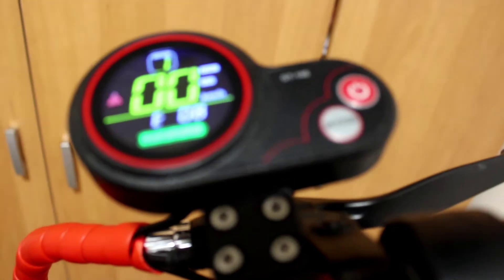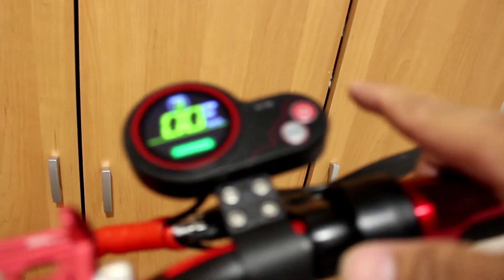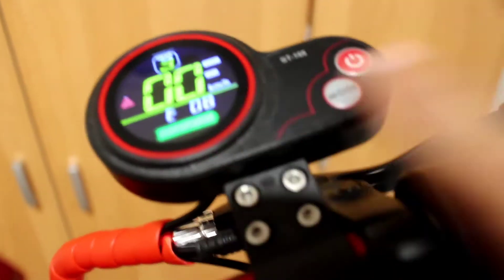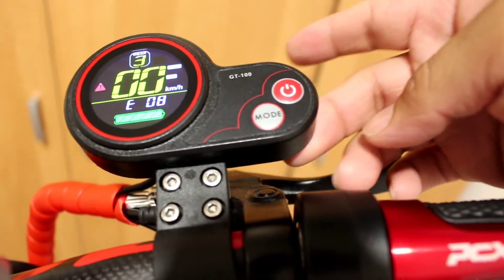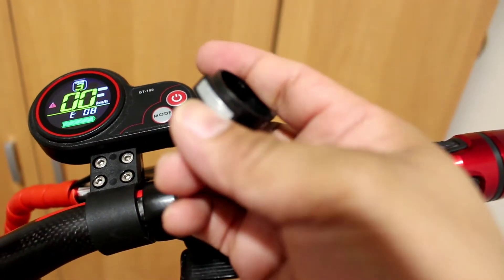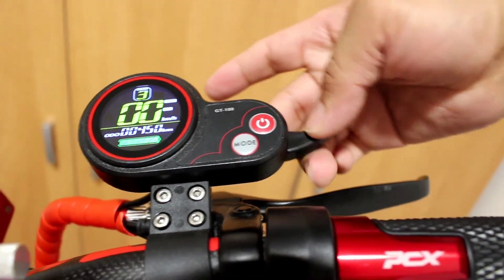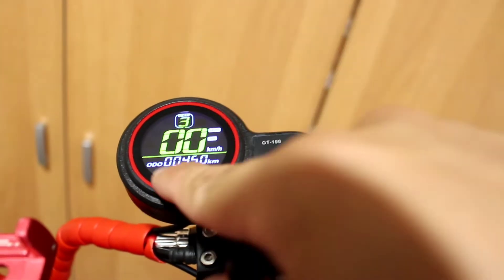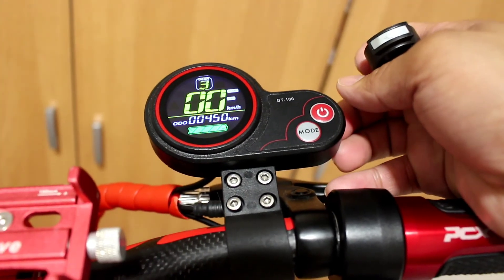how to fix E-08 error ykk controler